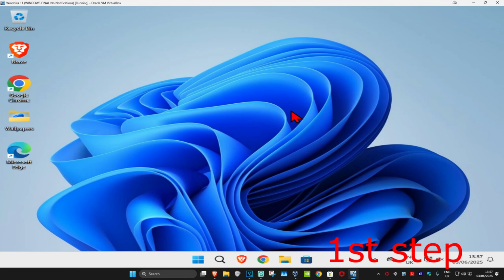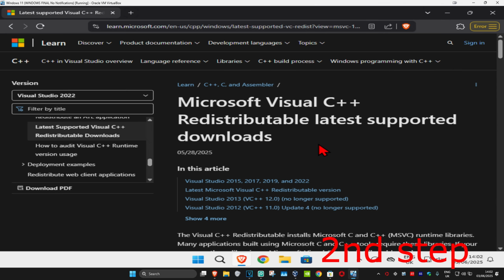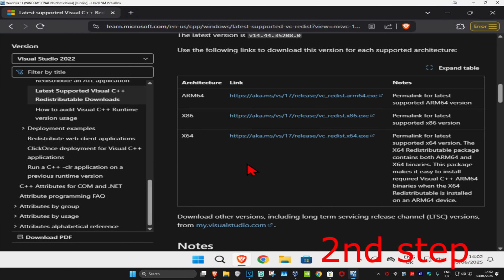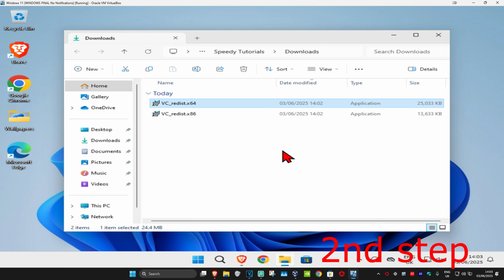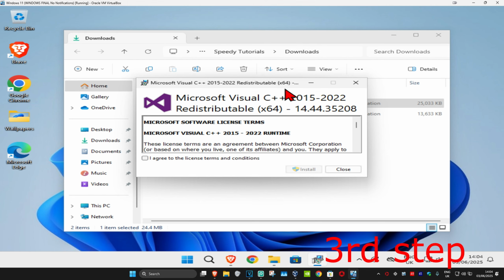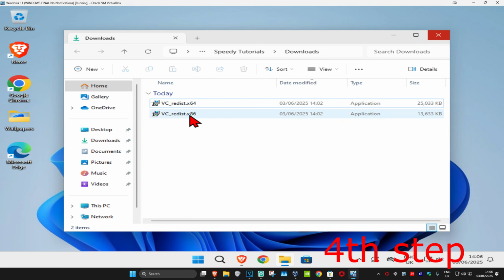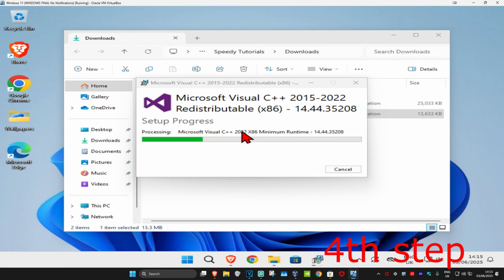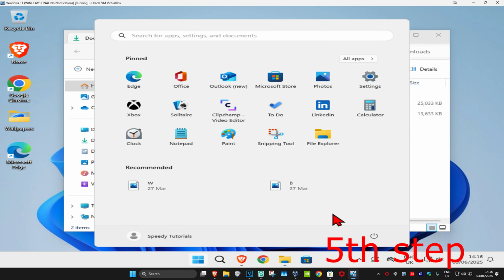How To Fix QtCore4.dll Missing Error in Windows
In this video, I'll show you how to fix the "QtCore4.dll is missing" error on your computer. Follow these simple steps to restore the missing DLL file and resolve application launch issues.

Issues addressed in this tutorial:

Fixing "QtCore4.dll is missing" error
How to download and install QtCore4.dll
Repairing corrupted or missing DLL files
Resolving program startup errors caused by missing DLLs
How to fix missing QtCore4.dll
The application has failed to start because Qtcore4.dll was not found
QtGui4.dll 64bit windows 8
DaemonProcess.exe - System eror
QtCore4.dll not found error messages are preventing me from
QTCore4.dll missing error while playing sims 3
The error message "QtCore4.dll is missing" pops up wheneve
How To Fix QtCore4.dll Errors On Your Computer
Transcript